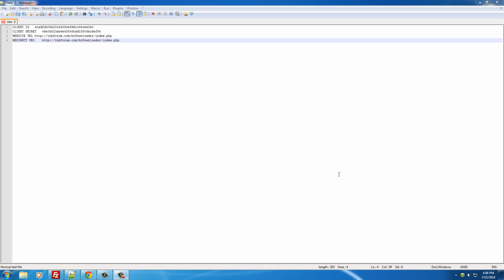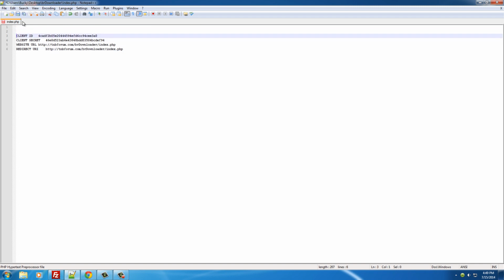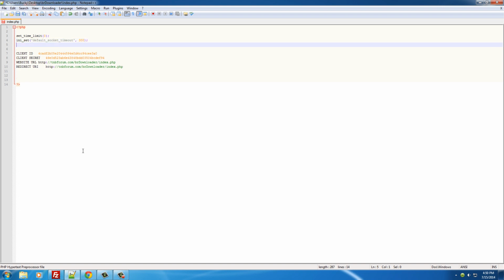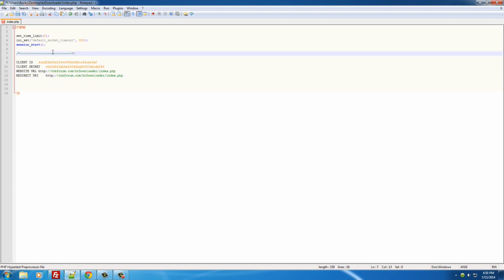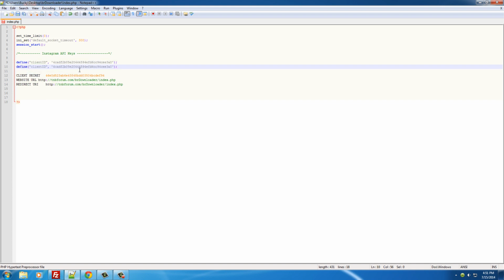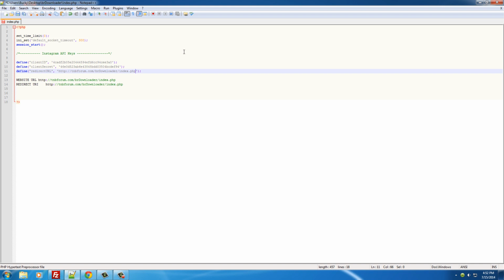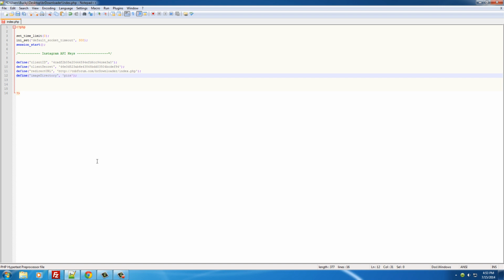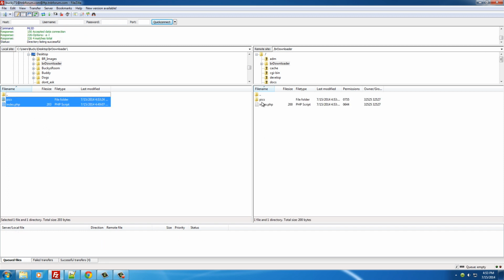PHP Instagram Downloader Tutorial - 2 - Configuring the Instagram API